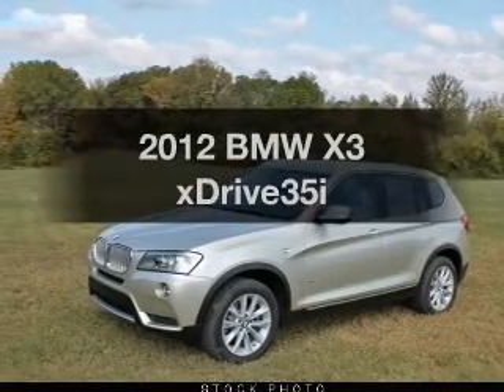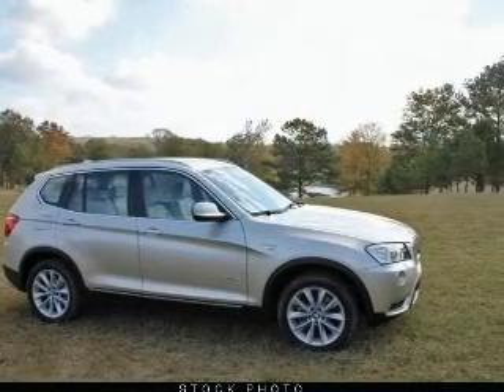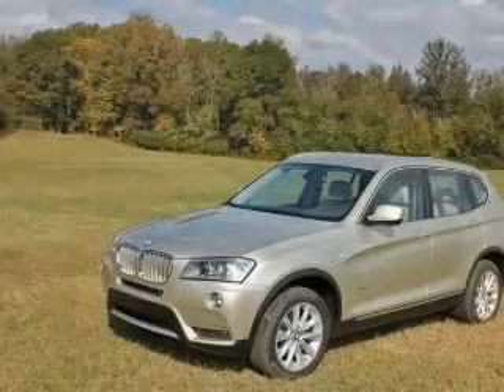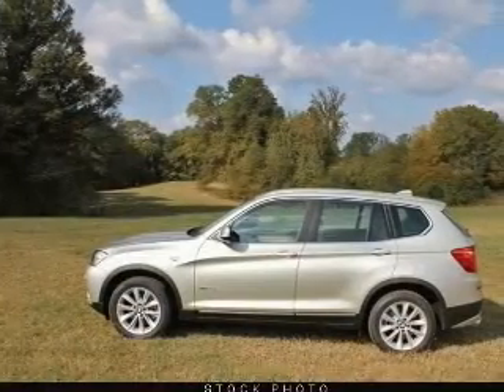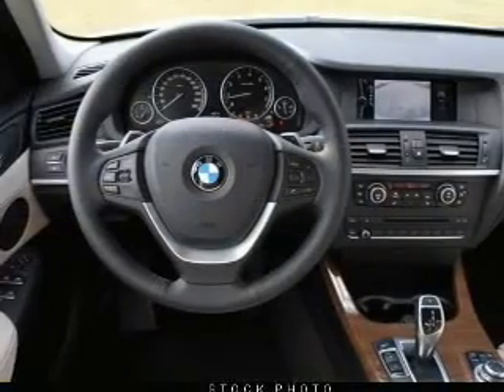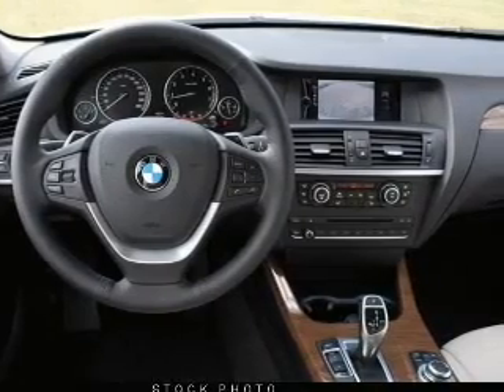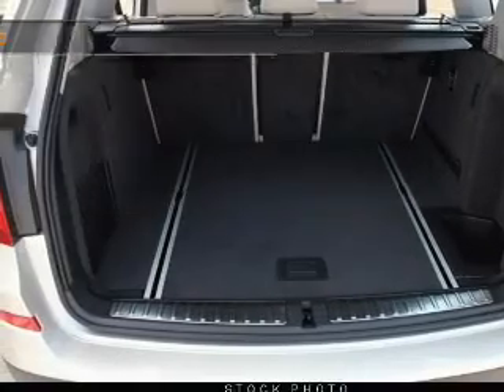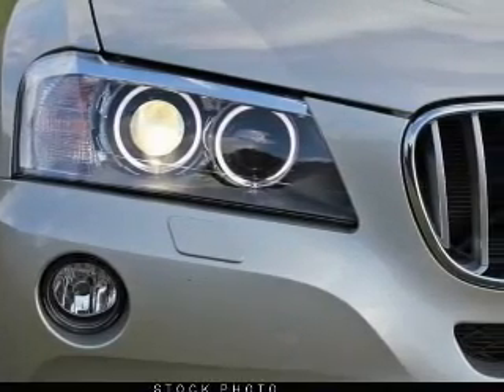2012 BMW X3 - Bloomington MN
Year: 2012
Make: BMW
Model: X3
Trim: xDrive35i
Engine: 3.0 liter inline 6 cylinder 24 valve
Transmission: 8-Speed Automatic
Color: Alpine White
Mileage: 5
Address:
1300 American Blvd West